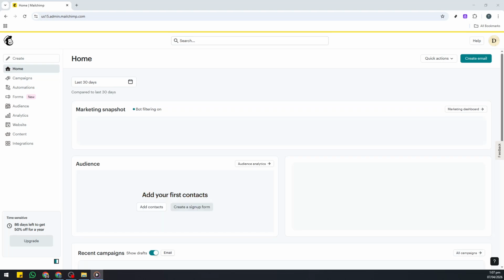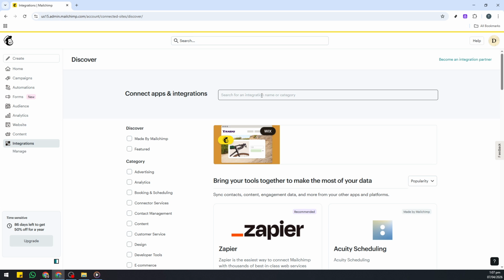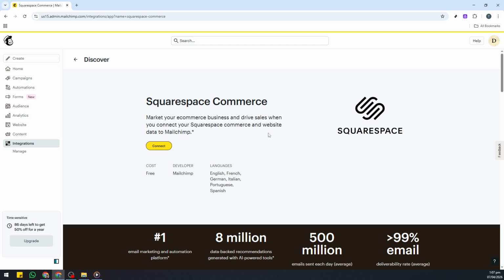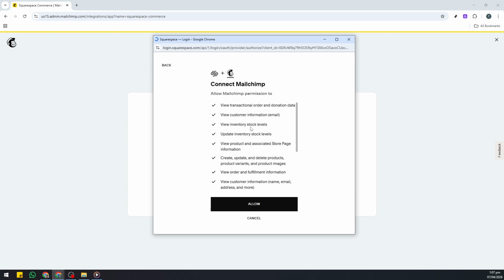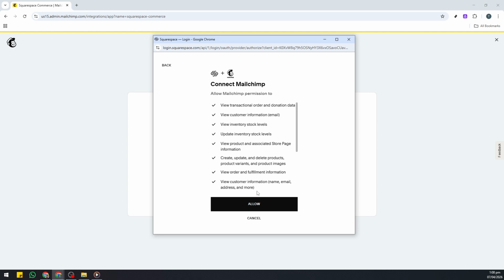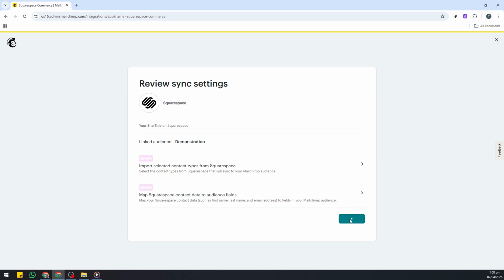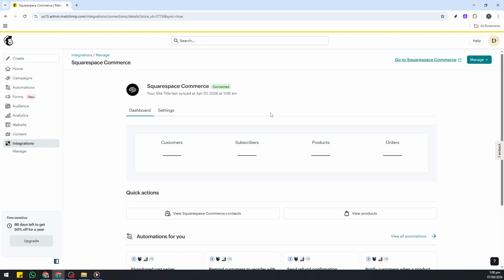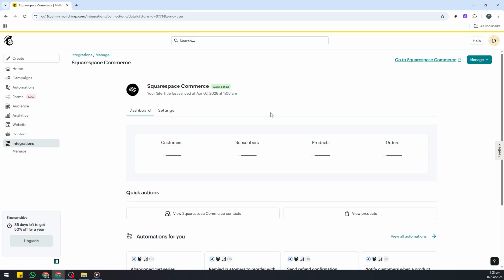How To Connect Squarespace Commerce To Mailchimp [FAST STEPS]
How To Connect Squarespace Commerce To Mailchimp